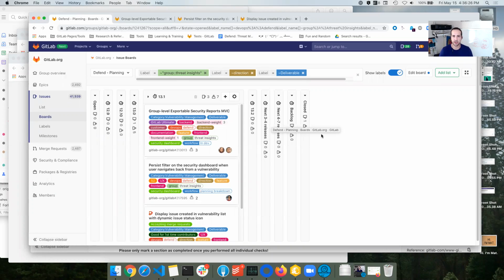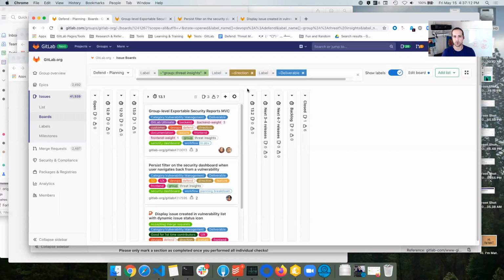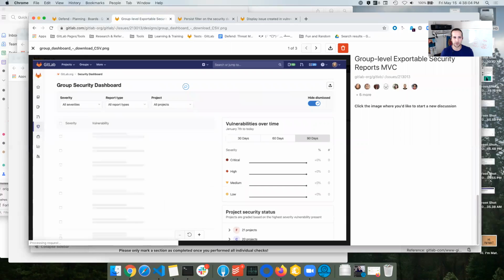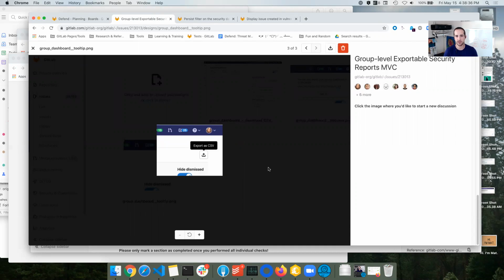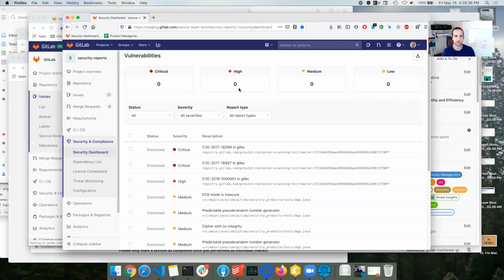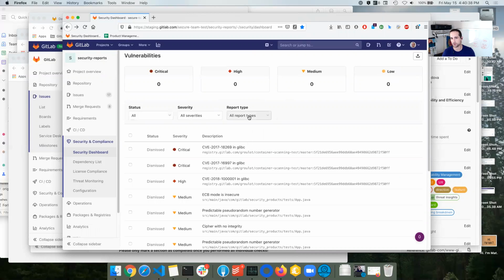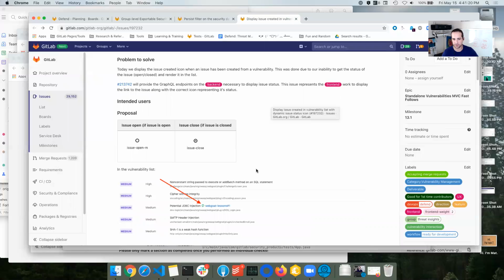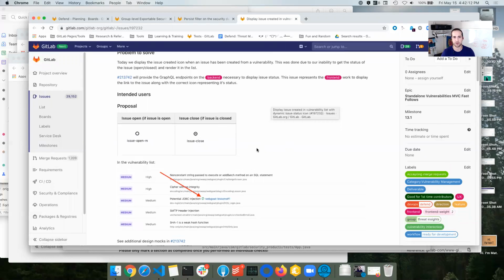GitLab 13.1 Kickoff - Defend:Threat Insights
Defend:Threat Insights will look to deliver Exportable Group Security reports along with UX enhancements for 13.1.